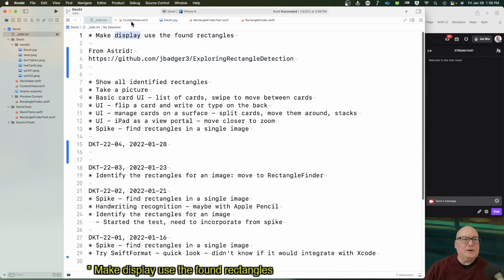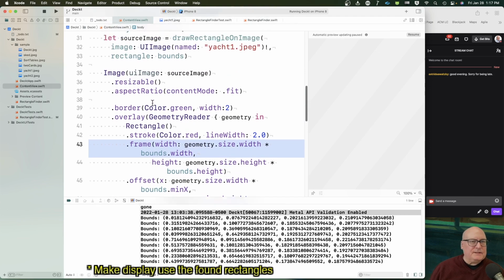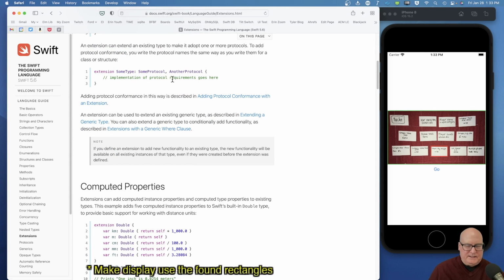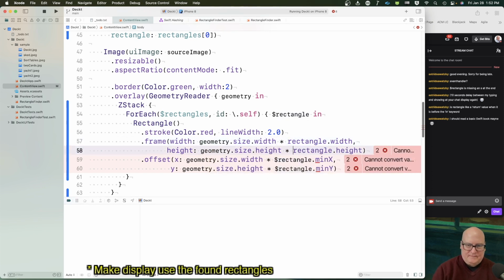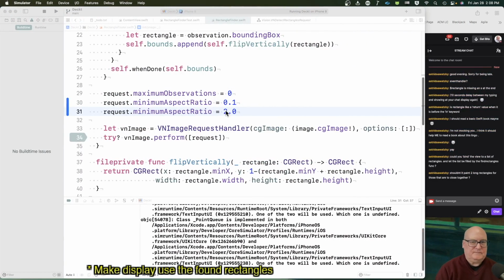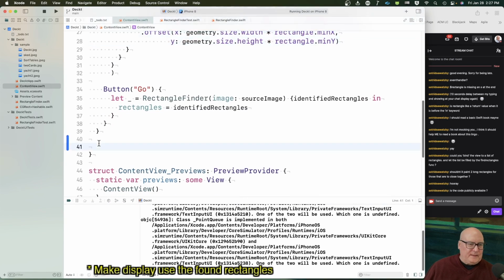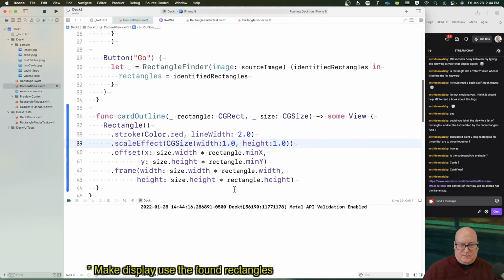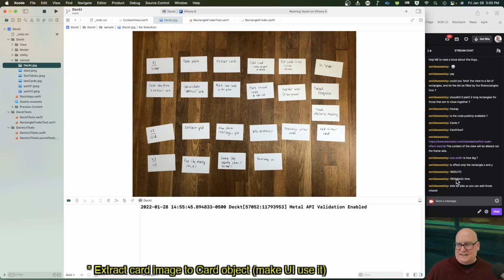DKT-22-04: Rectangles → UI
We close the loop today: click the Go button, it recognizes the rectangles it can, and draws them on the UI over the image. We can see that 9/13 rectangles got recognized. (I suspect the margin between a couple pairs was too close.)

Next time we'll turn rectangles into cards.